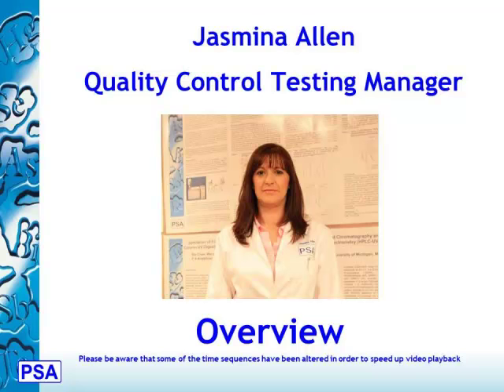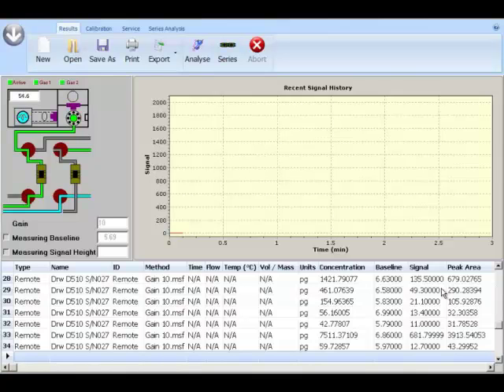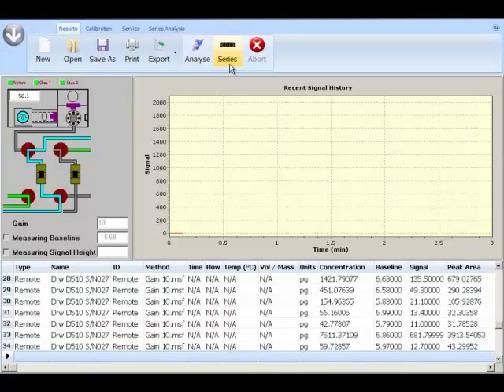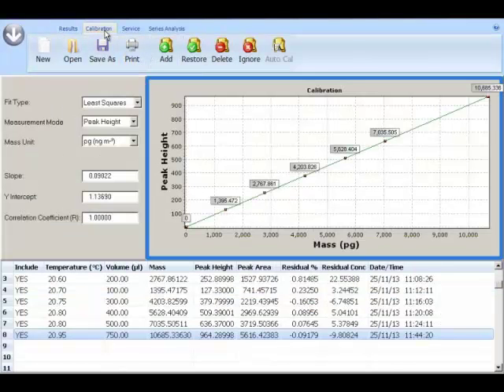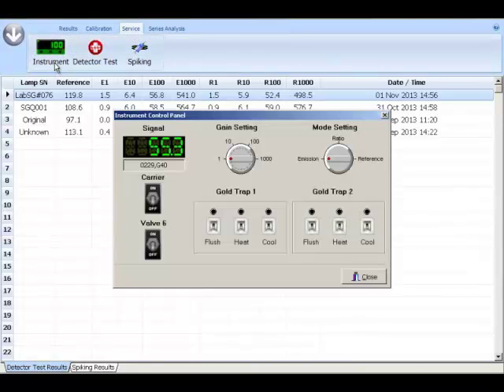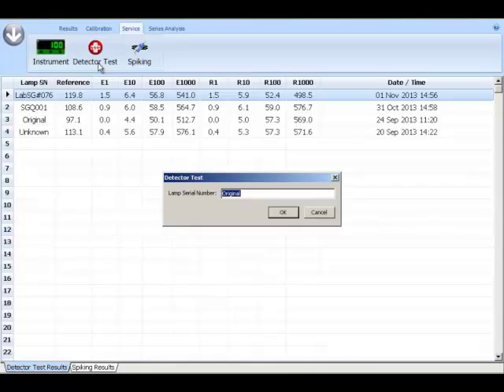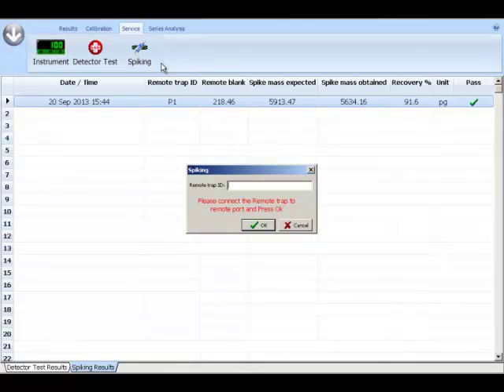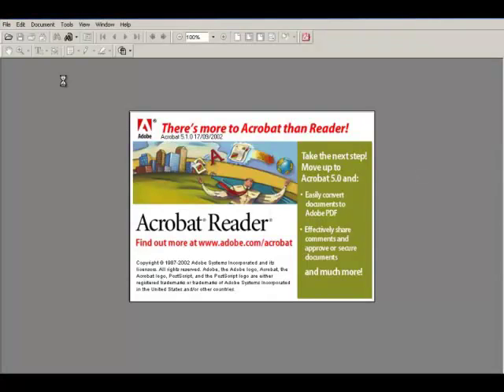Overview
PSA Sir Galahad version 3 Software Upgrade - Overview